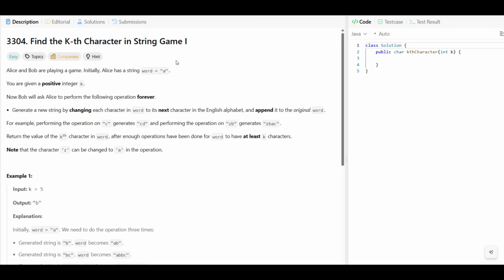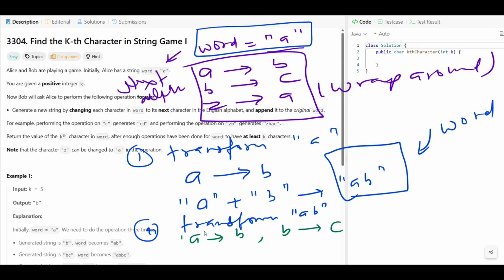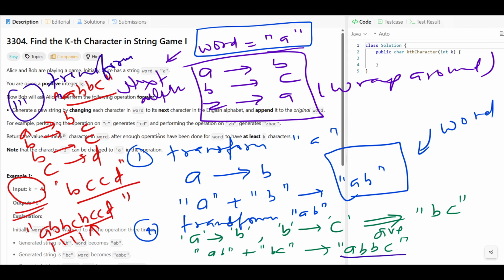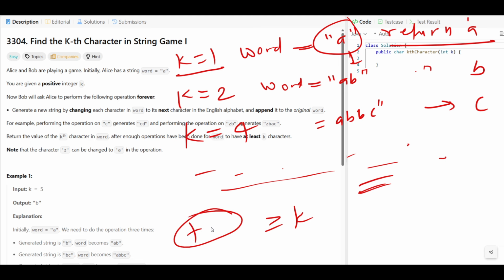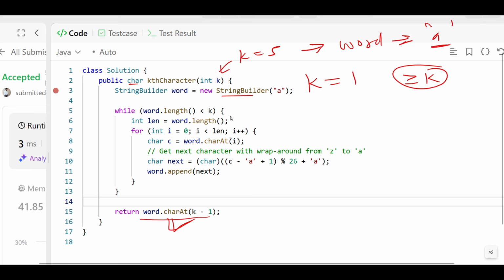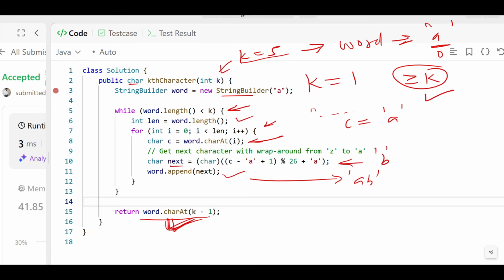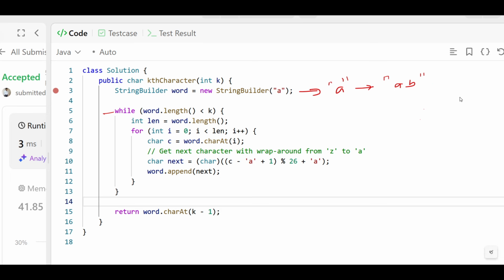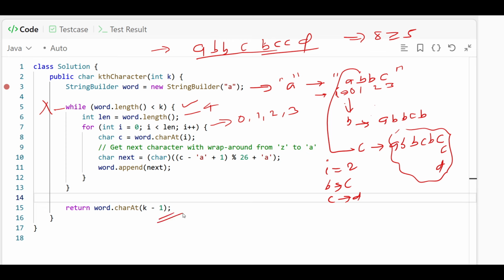Leetcode 3304. Find the K-th Character in String Game I Explained with Dry Run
Learn how to solve Leetcode 3304: Find the K-th Character in String Game I using Java. This tutorial includes a step-by-step dry run, full code explanation, and insights into the logic behind string transformation. Perfect for interview prep and DSA practice.